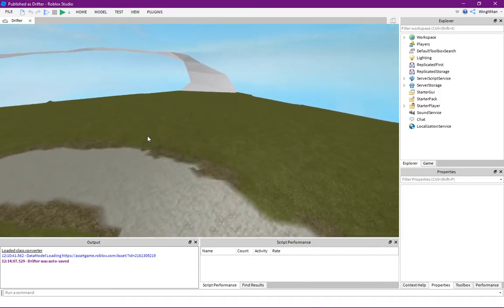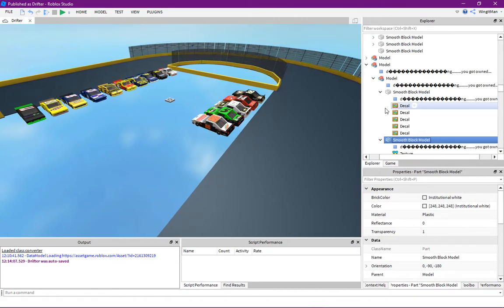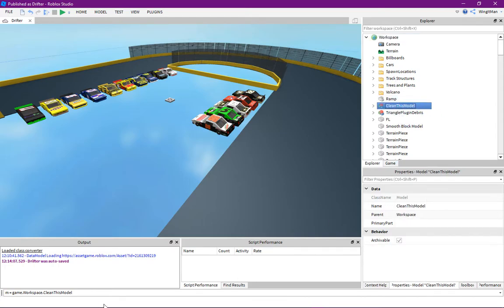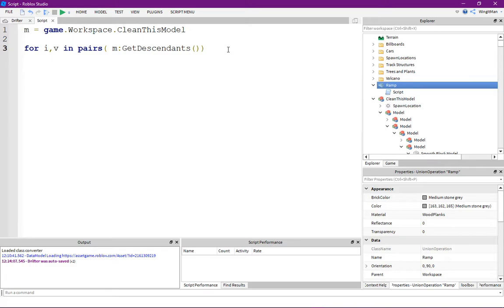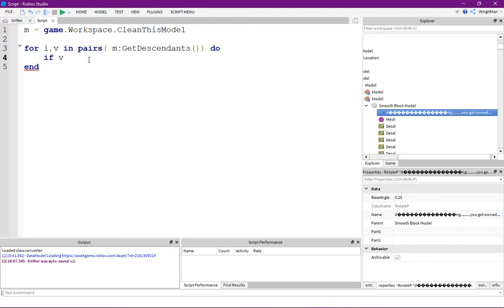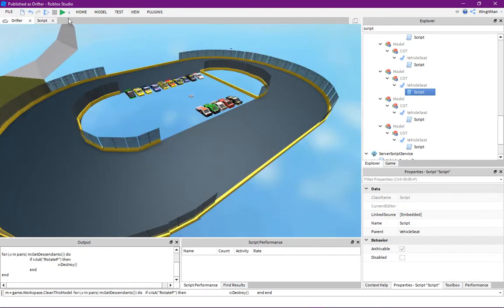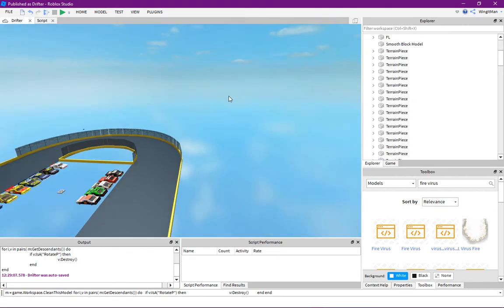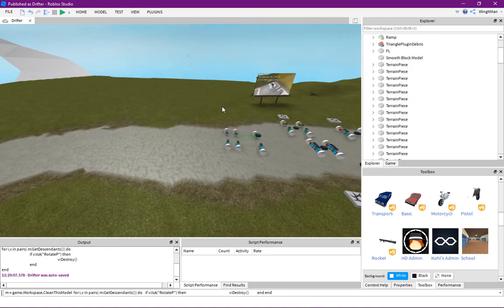Keep your game safe from Toolbox virsus! (re-upload)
m = game.Workspace.CleanThisModel

for i,v in pairs( m:GetDescendants()) do
 if v:IsA("RotateP") then
  v:Destroy()
 end
end

You can also set 'm' to game.Workspace to clean through your whole game!
Keep your game safe!